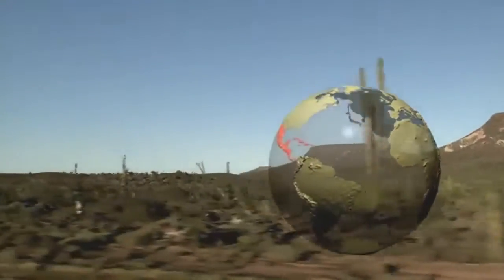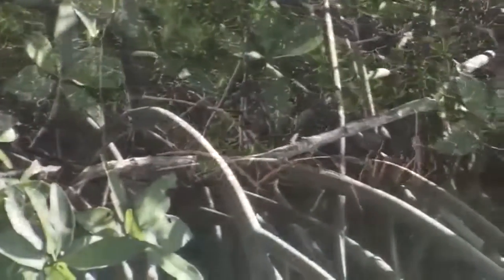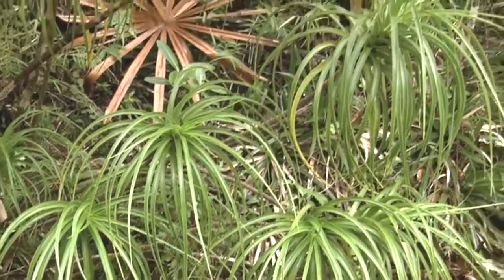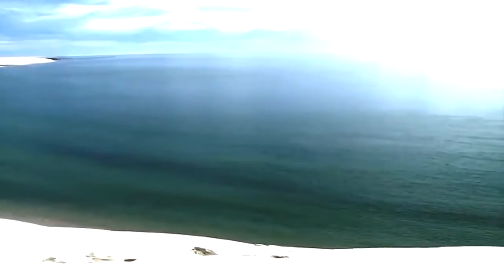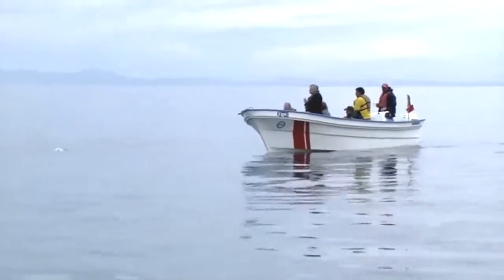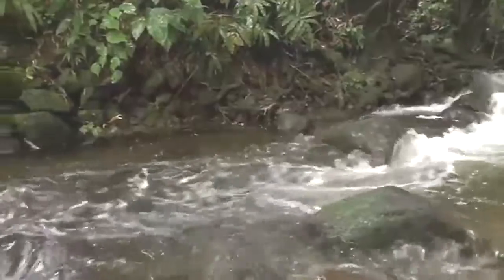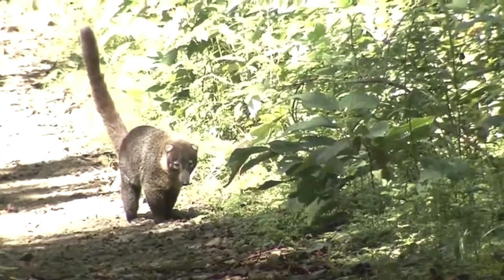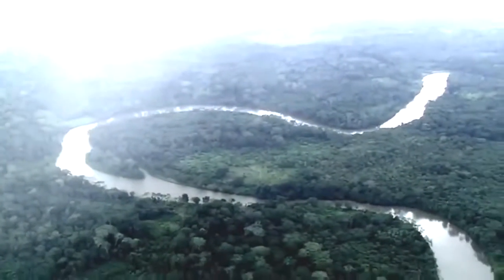The World Natural Heritage Central America